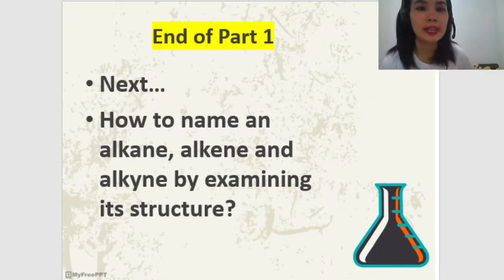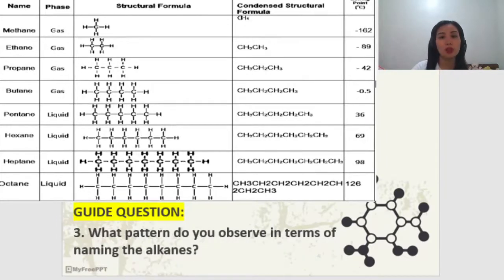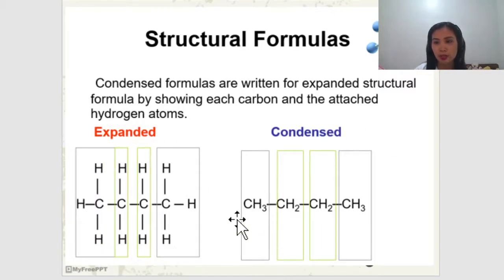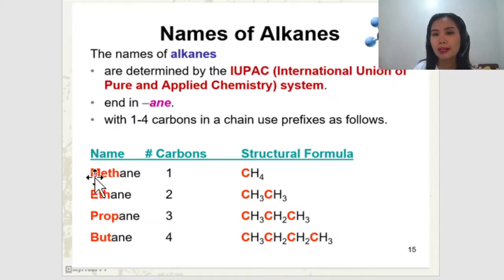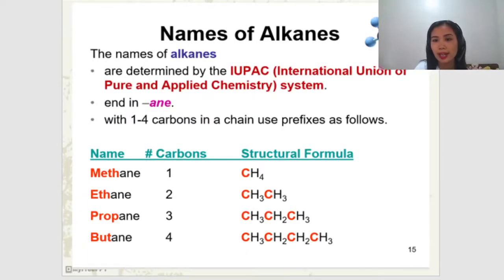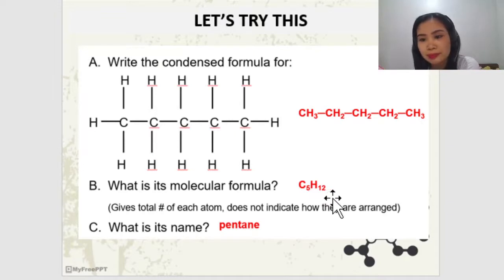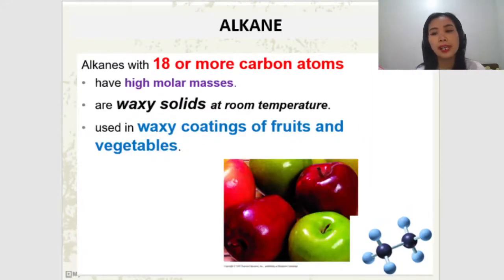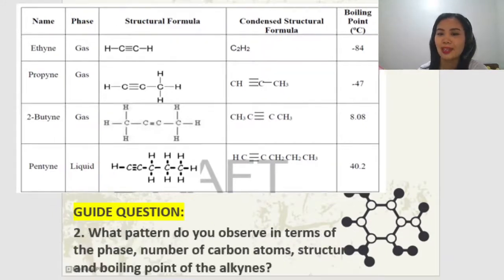SCIENCE 9 QUARTER 2: Alkane, Alkene and Alkyne Part 1